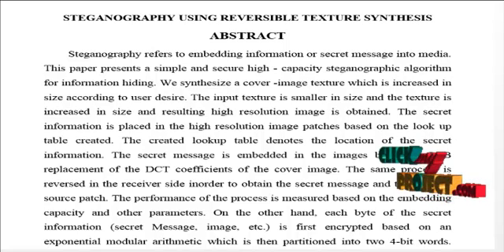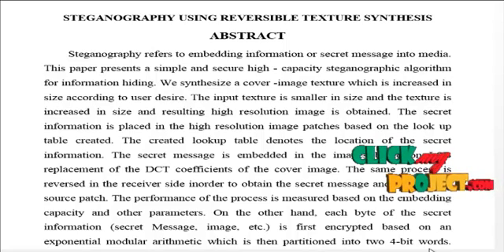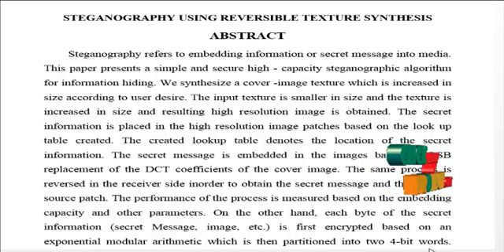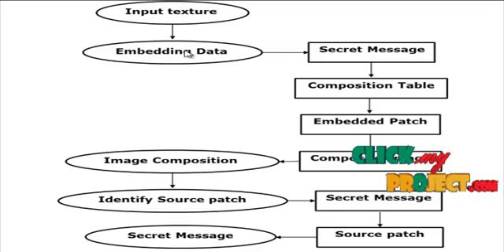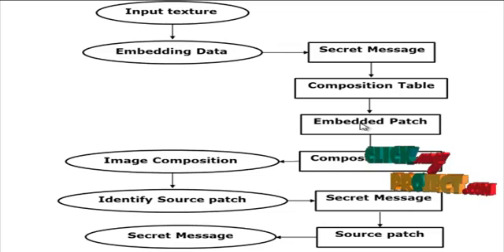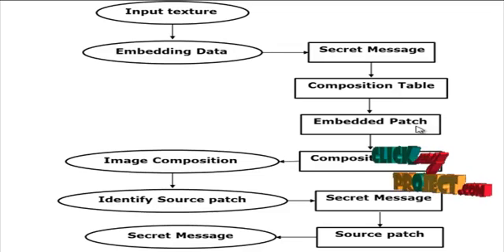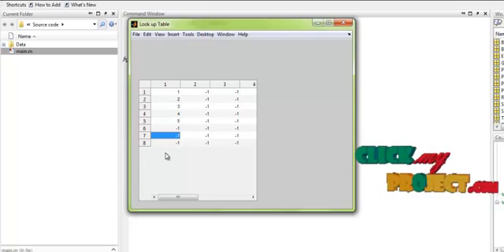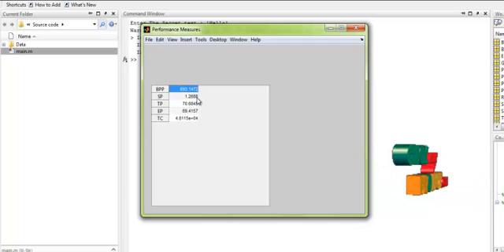Final Year Projects 2015 | Steganography Using Reversible Texture Synthesis